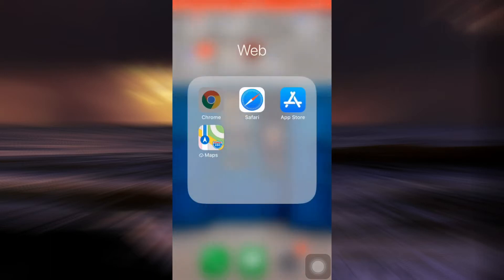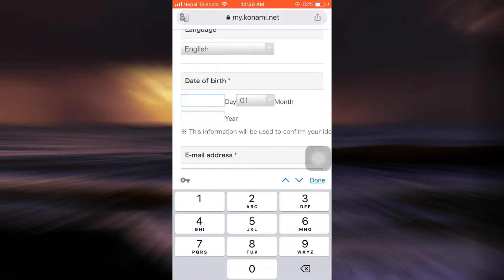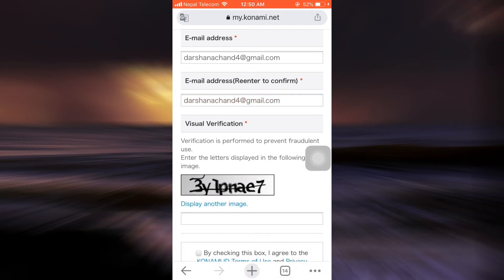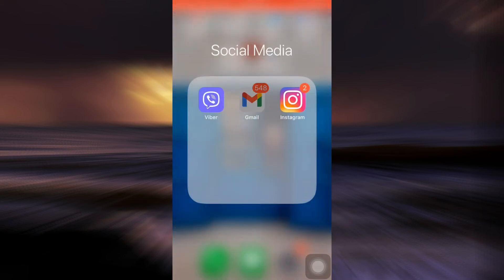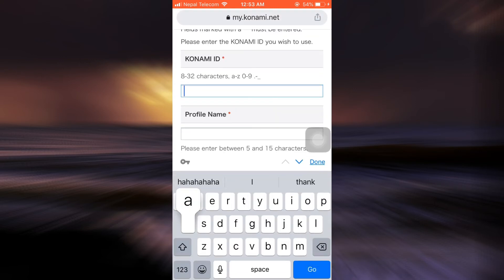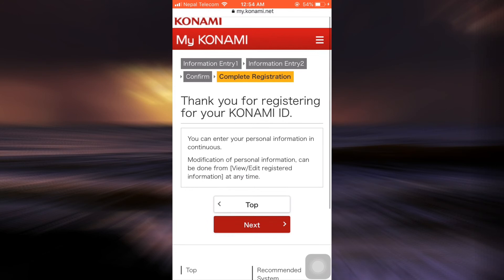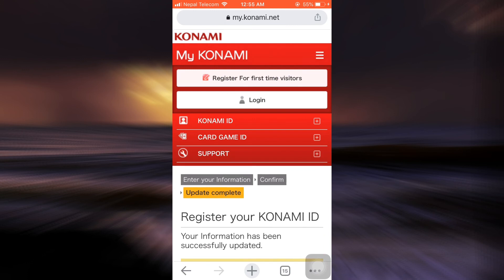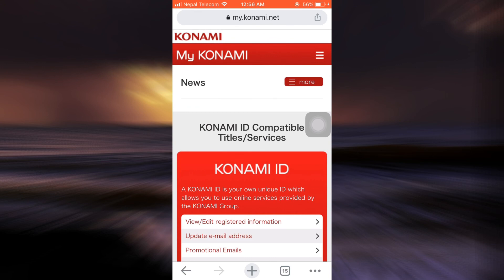How to Create KONAMI ID | Register your KONAMI Account - My KONAMI 2021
➜ Have you been wondering on how you can create Konomi id account? This video guides you in easy step by step process on how you can create Konomi id account.

Follow these simple steps:

1.Open a browser and go to "my.konami.net"
2.Tap on register.
3.Fill out all the information.
4.Tap on the link sent to your email by konami.
5.Register your account.
6.And you're all done.